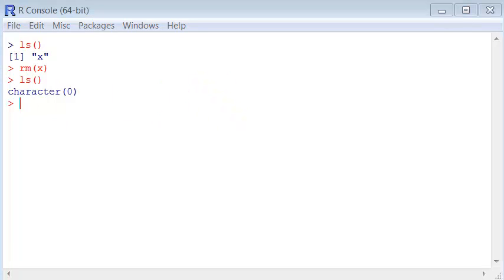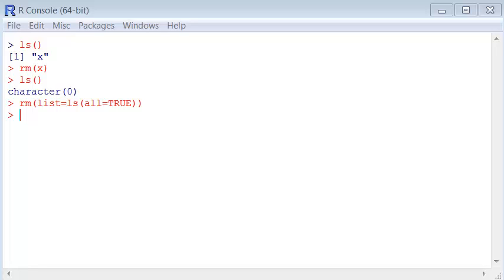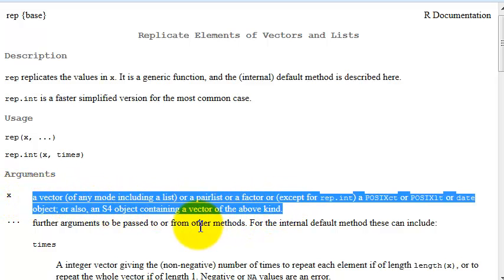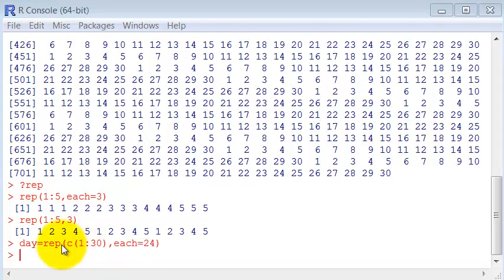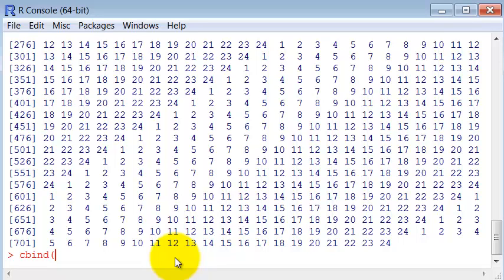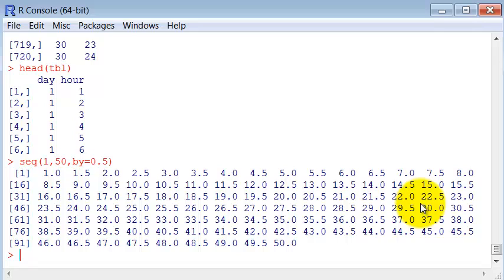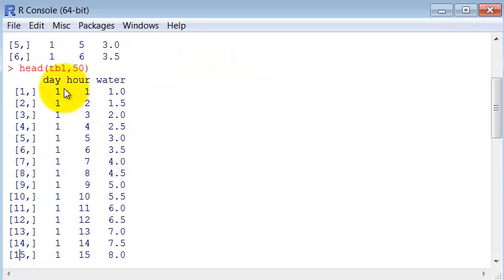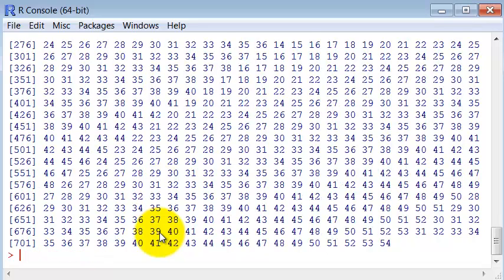Lecture 5 - Basic data manipulation 2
Basic R online course

Concepts and commands:
* Workspace
* Command rep
* Command cbind/rbind
* Command seq
* Exercise

R function for weather data retrieval used in the exercises

Class project: R library for climate change analysis using CRONOS weather data